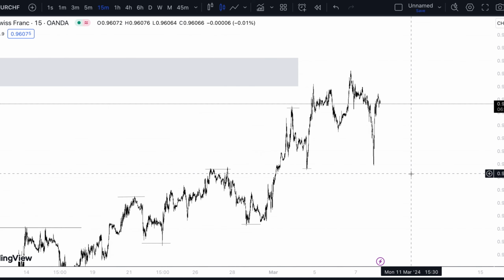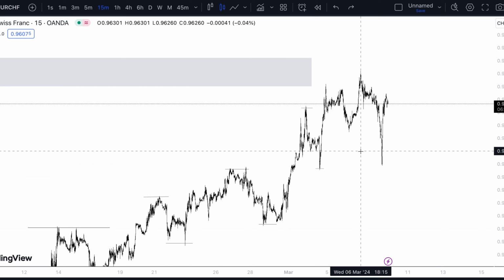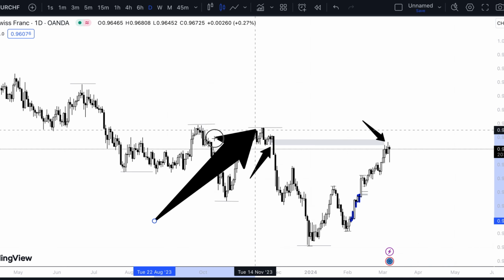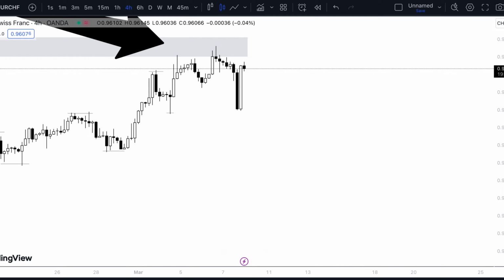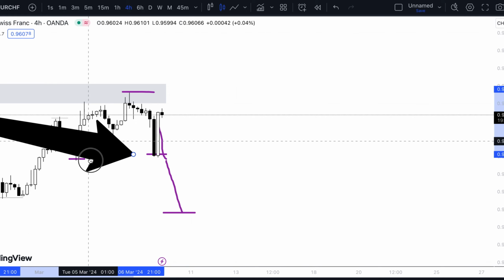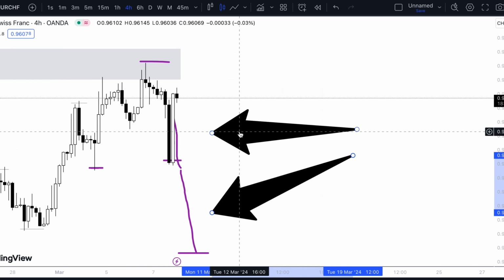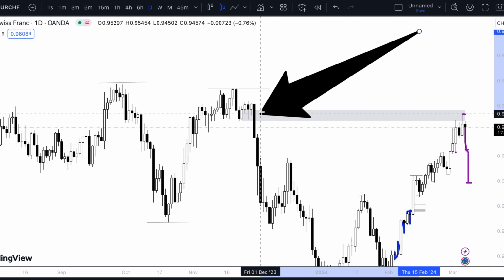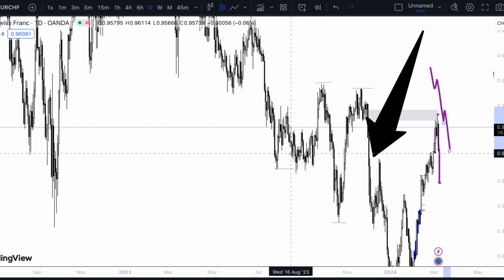Forex Trading For Beginners | Fair Value Gaps | SMC Strategy | ICT , ICC